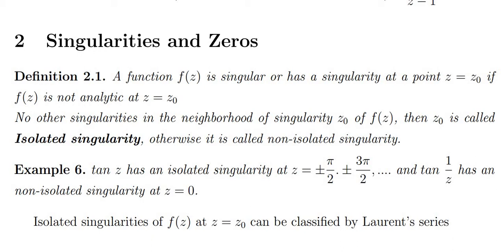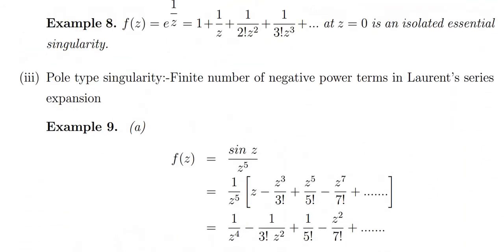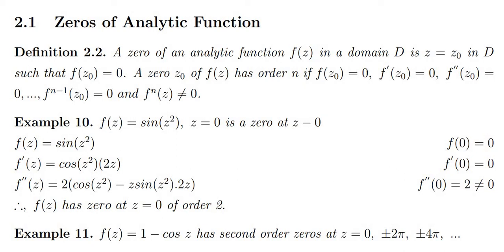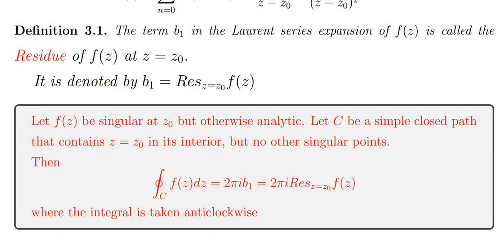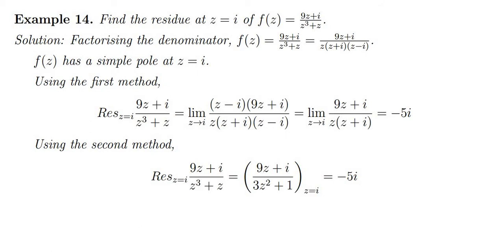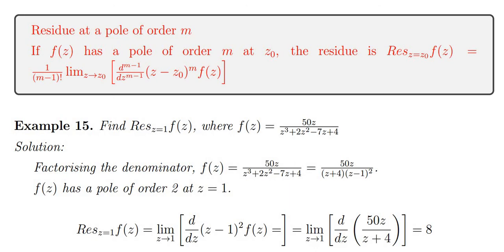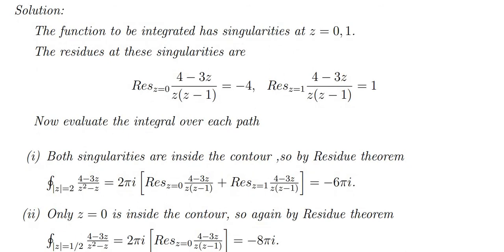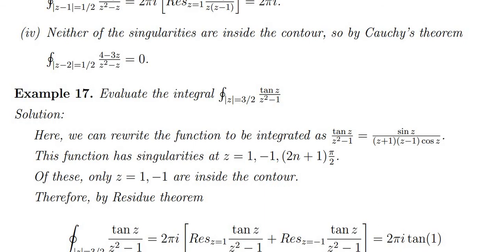MAT201 Module5 Part2